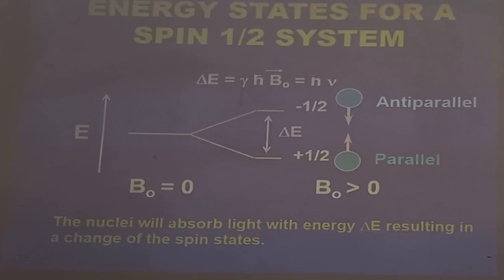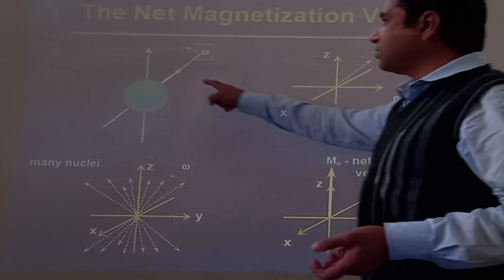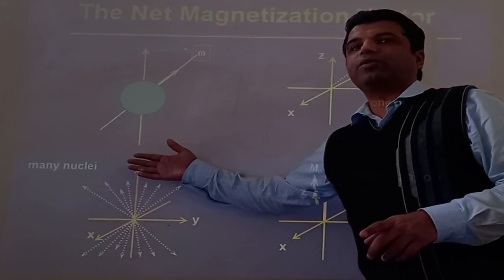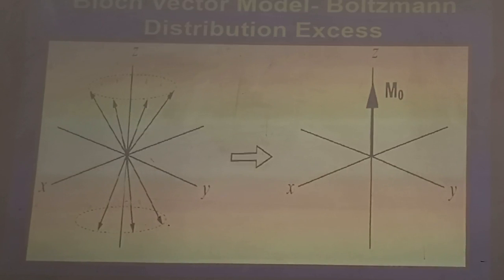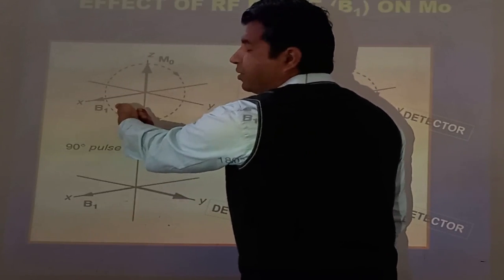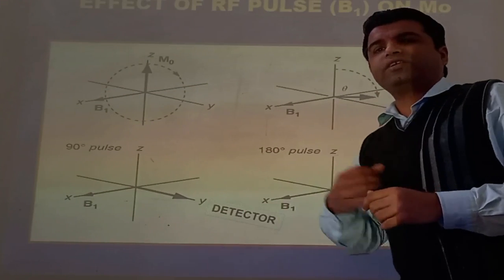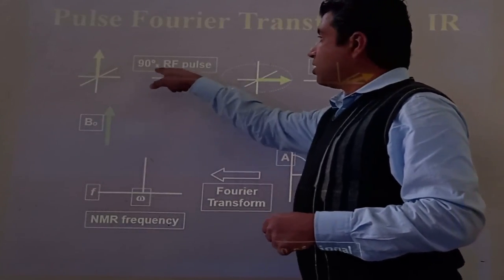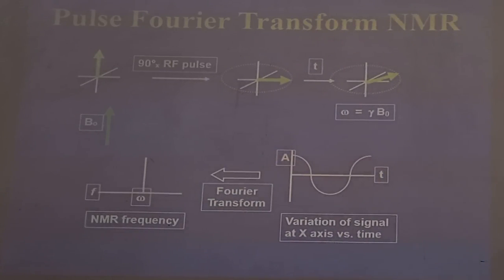NMR signal generation | Basic Concepts in NMR Part 2 | NMR spectroscopy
This is the second part of the discussion on the events that lead to the generation of NMR signal.
The signal obtained from FT-NMR spectrophotometer is in the form of a time domain signal, the Free Induction Decay (FID) which is converted into the frequency domain signal through Fourier Transform operation.